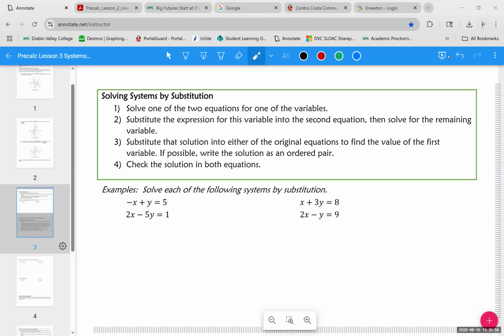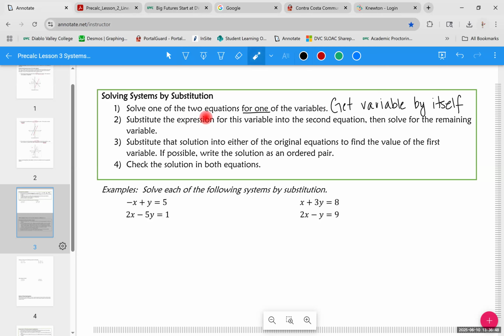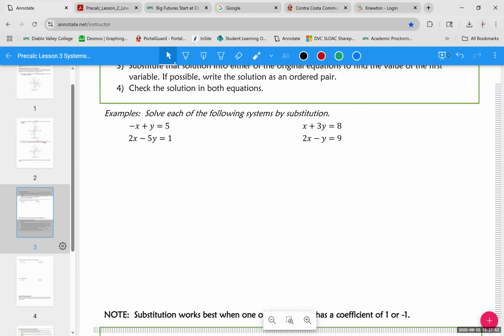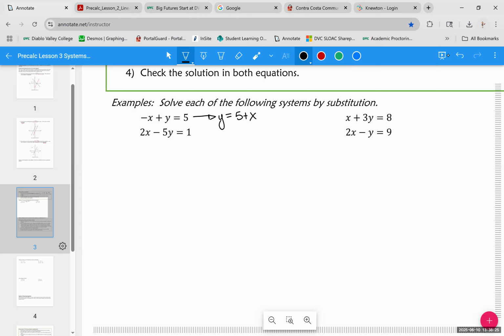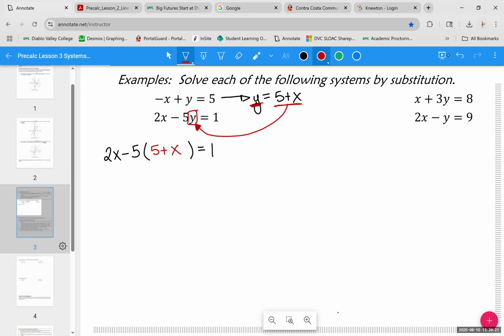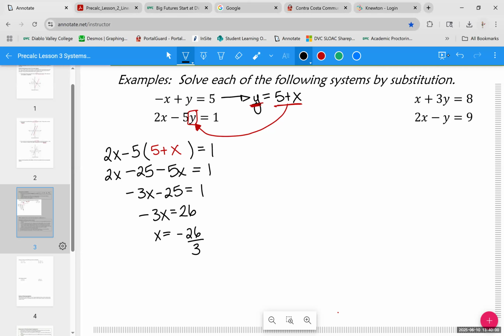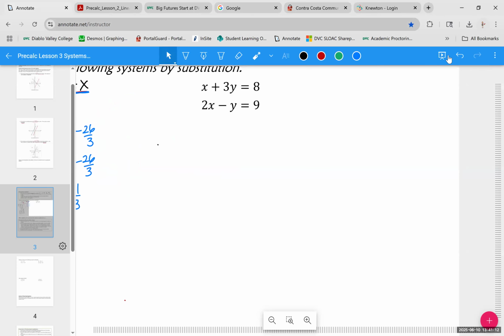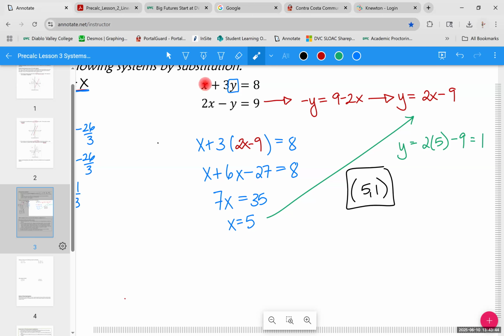Precalculus Lesson 3, part 2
Solving systems of 2 linear equations using substitution